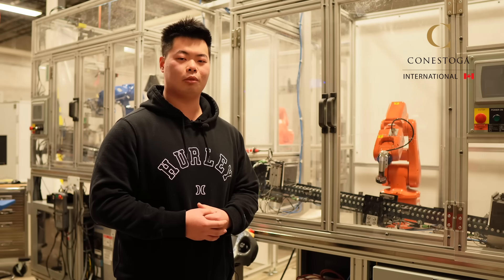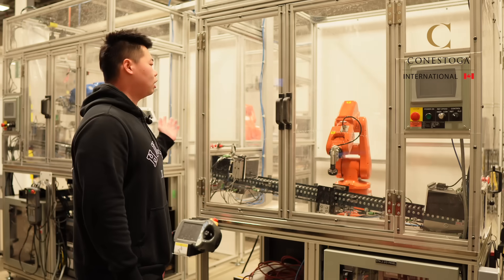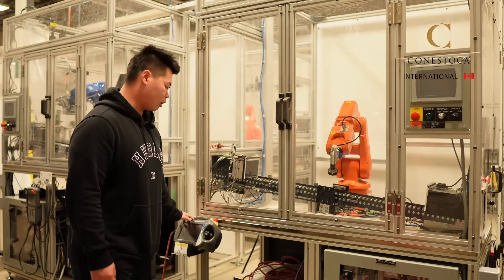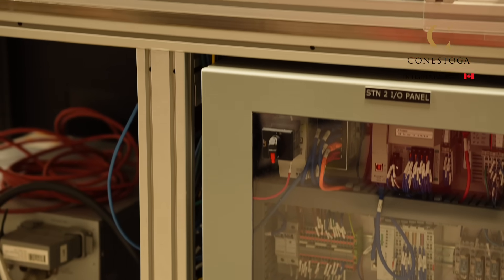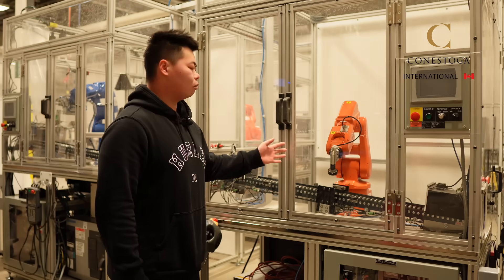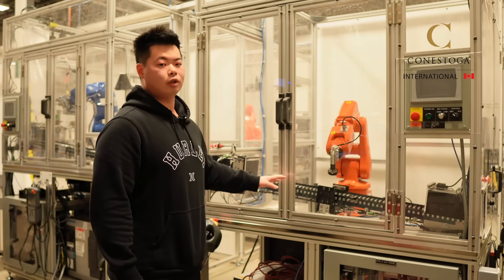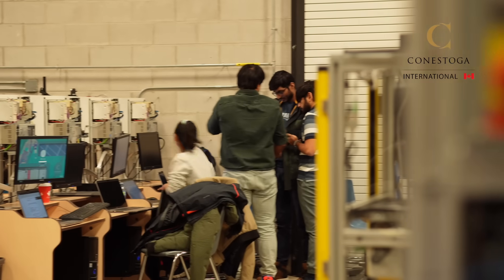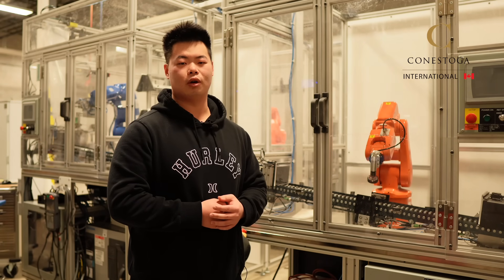Student Interview - Haotian, Xue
Haotian, Xue is an international student at Conestoga college studying Robotics and Industrial Automation, and in this video, he shares his experience studying at Conestoga and how are the hands-on projects.